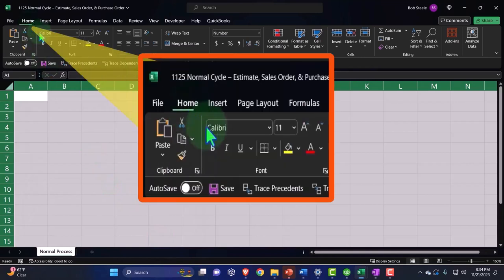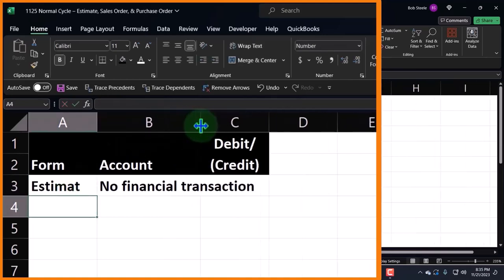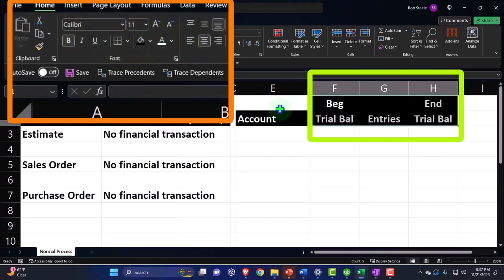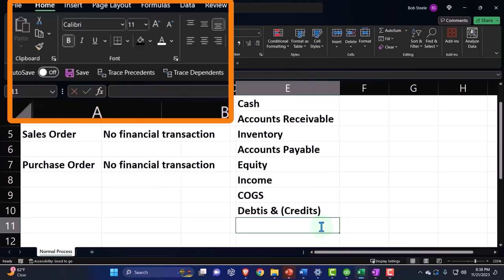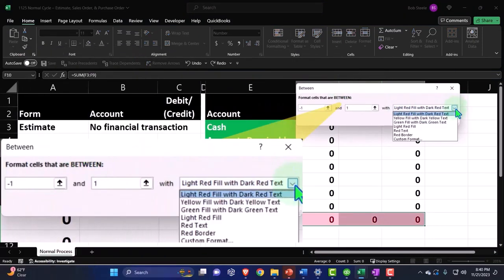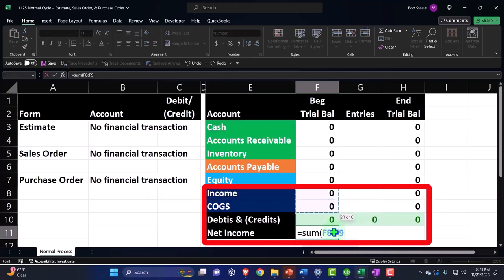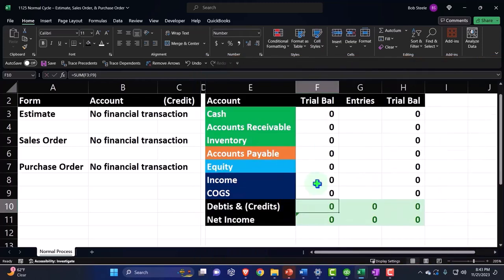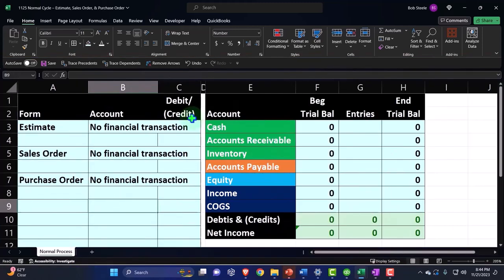QuickBooks Desktop 2024 Normal Cycle – Estimate, Sales Order, & Purchase Order 3